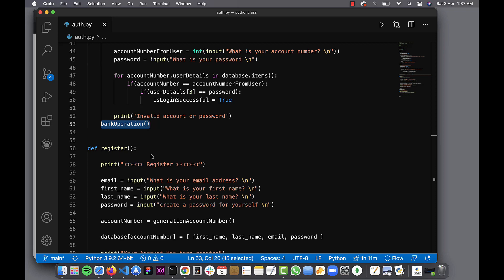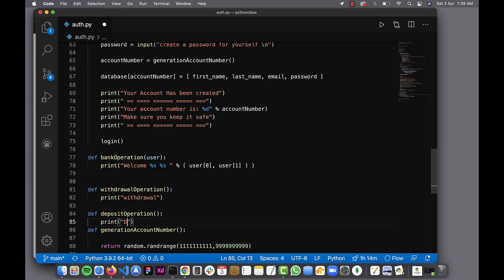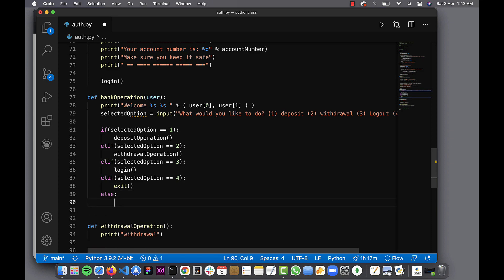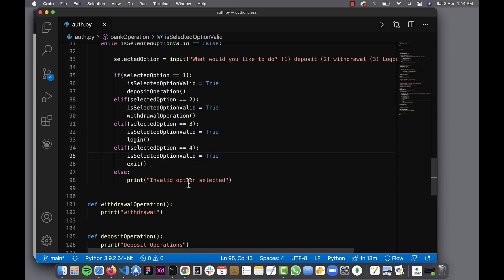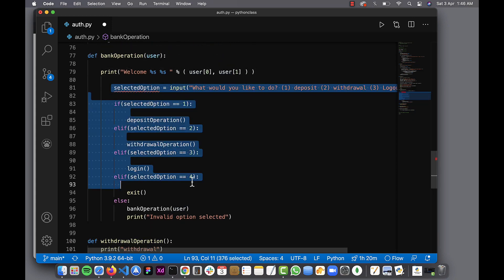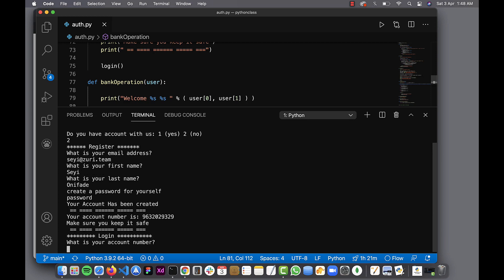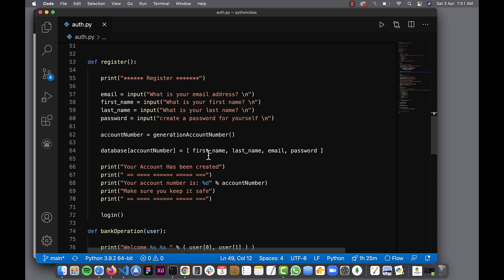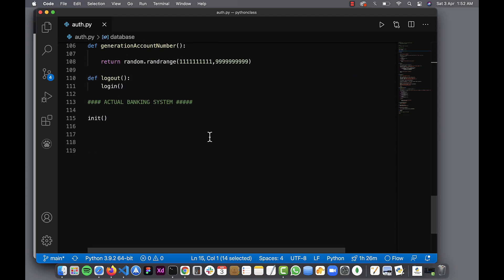Python - 23 Basic Auth, Login, Logout and Bank Operations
In this video, delve into the essential functionalities of bank operations. Learn how to:

- Implement secure withdrawal operations: Create a function to process user withdrawals, ensuring sufficient funds and updating account balances accordingly.
- Process deposits efficiently: Develop a function to handle user deposits, updating account balances and providing transaction confirmation.
- Implement user logout: Create a secure logout mechanism to protect user data and prevent unauthorized access.

Key Takeaways:
- Secure withdrawal processing: Understand how to verify sufficient funds and update account balances accurately.
- Efficient deposit handling: Learn best practices for processing user deposits and maintaining account integrity.
- Robust logout implementation: Implement a secure logout mechanism to protect user data and prevent unauthorized access.

Watch now to build comprehensive and secure bank operations in your Python applications!